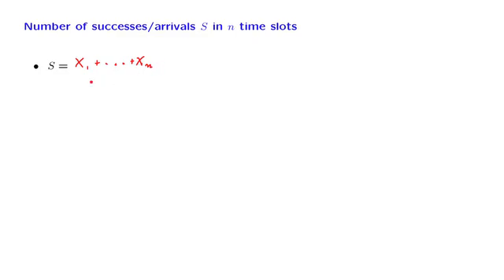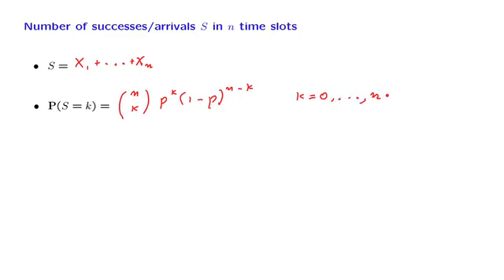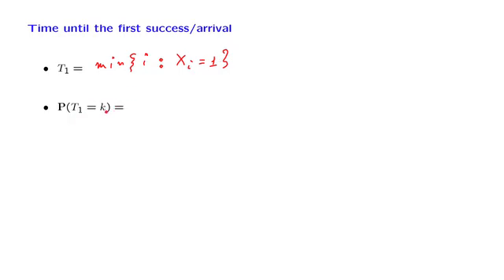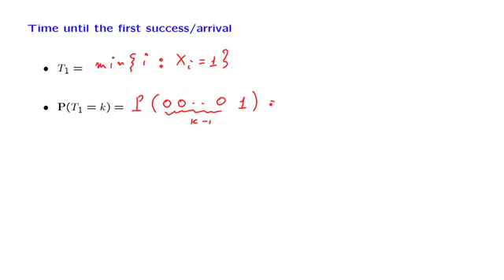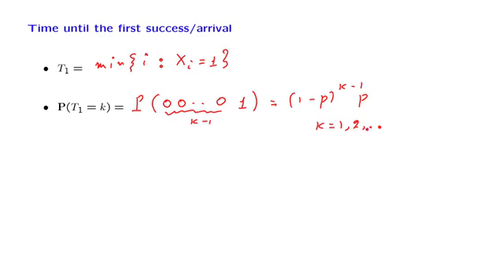Introduction to Probability Course Lesson 189